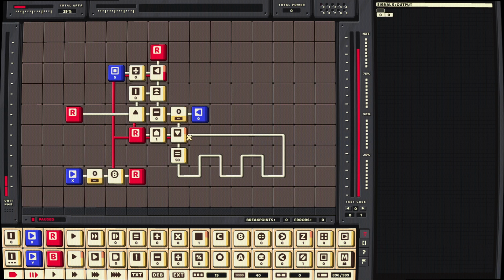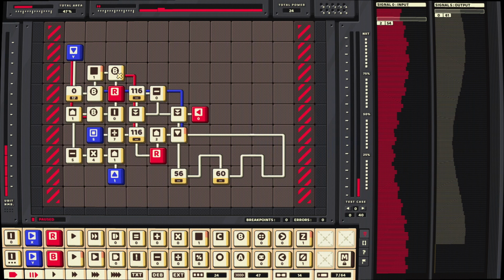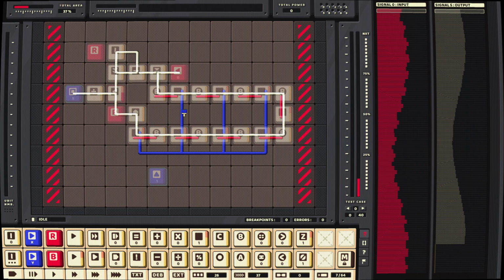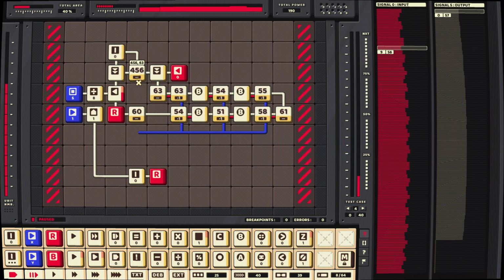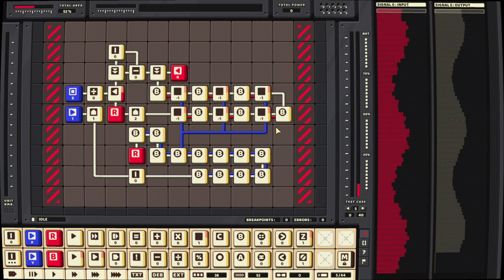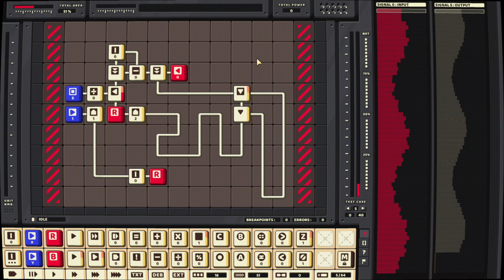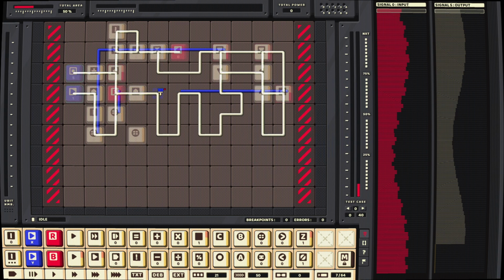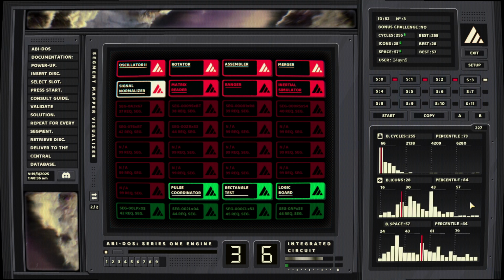ABI-DOS Ep. 26 | Nothing to Write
In which I get a little too confident with my solution.

00:00 loopy math
00:32 understanding the sandbox
03:26 Signal Normalizer (attempt)
34:10 Signal Normalizer (solution)